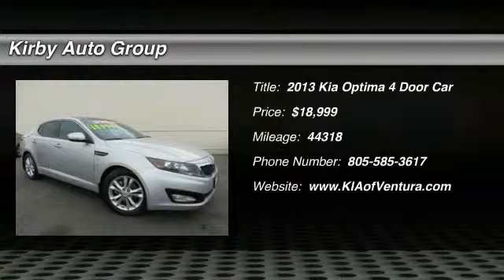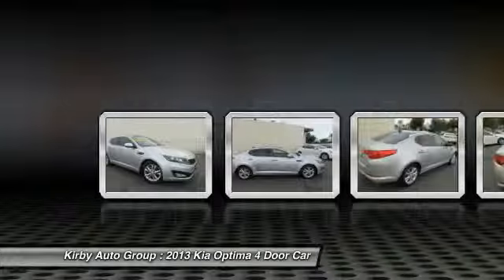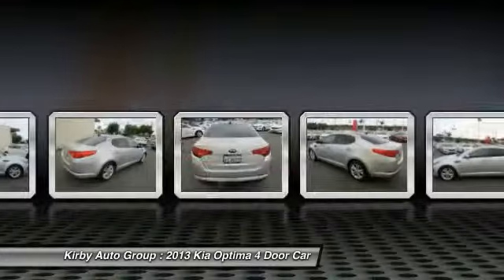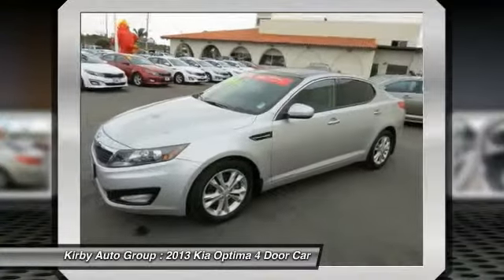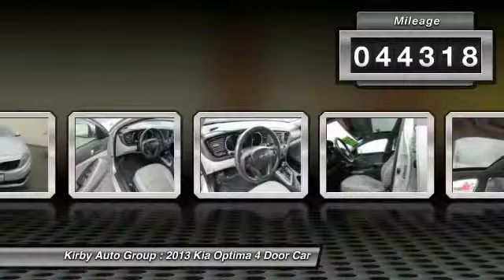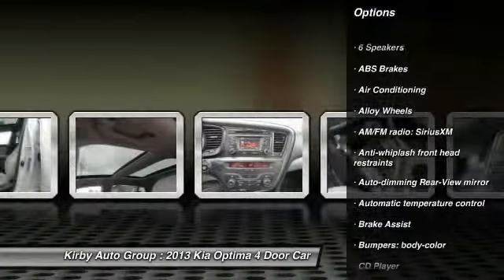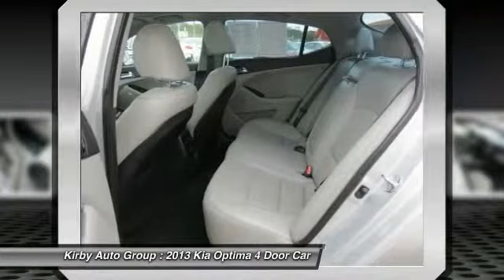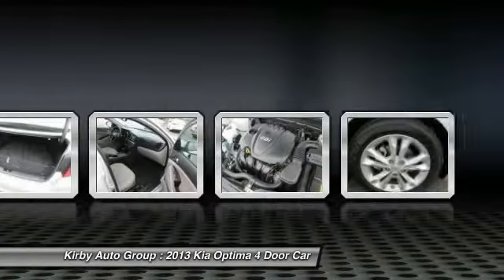2013 Kia Optima Ventura CA C6505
2013 Kia Optima EX

CERTIFIED!, Clean Carfax!, And ***ONE OWNER!!***. Optima EX, Kia Certified, and 4D Sedan. So clean, you can't even tell it's used. New Arrival! brbrIf you're looking for an used vehicle in terrific condition, look no further than this 2013 Kia Optima.  You won't need to get out your tools for a long, long time when you drive this puppy home. One thing can be said about this Optima, fun and reliable.  Well that was two words, but it's hard to do this car justice with a sole word. Kia Certified Pre-Owned means you not only get the reassurance of up to a 10yr/100,000 mile limited powertrain warranty, but also a 150-point inspection/reconditioning, 24/7 roadside assistance, trip-interruption services, rental car benefits, and a complete CARFAX vehicle history report. brbrCome see us at Kirby Kia Today!